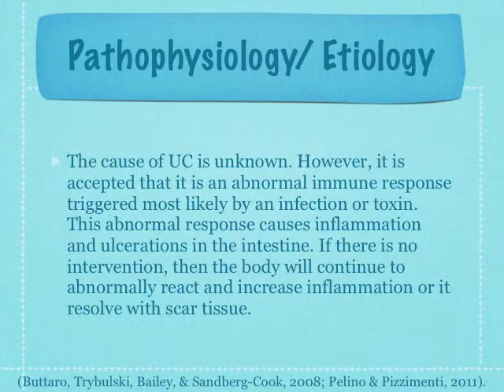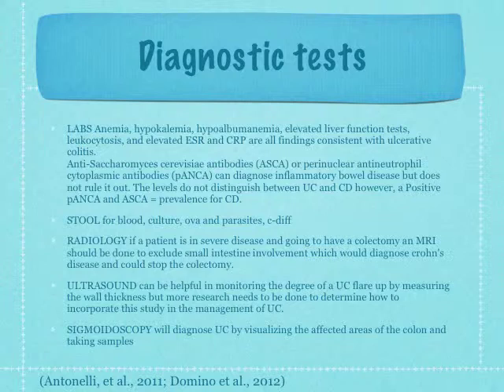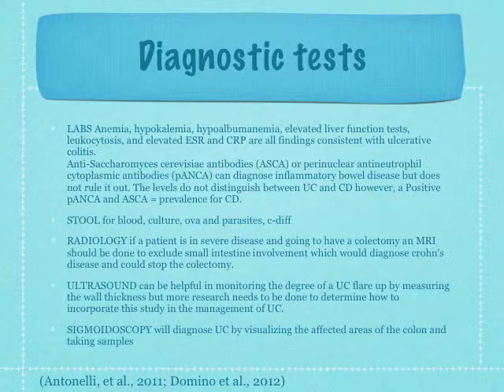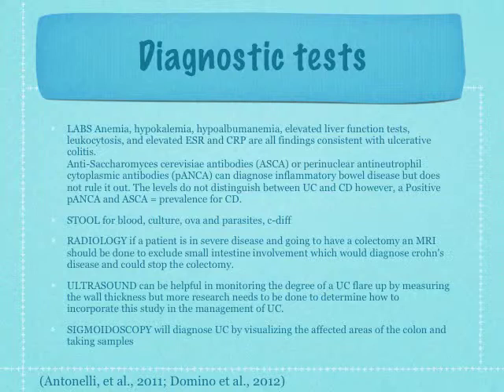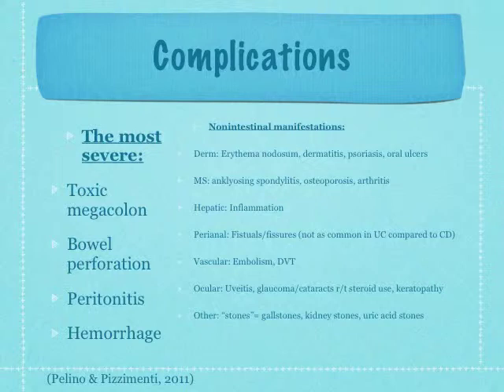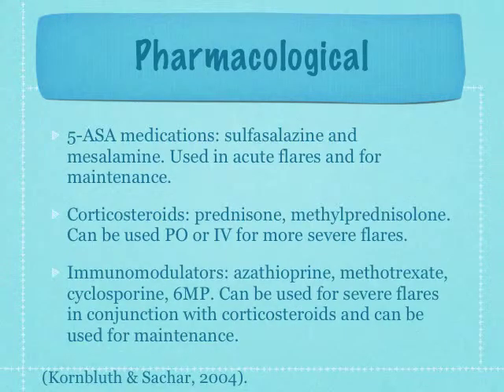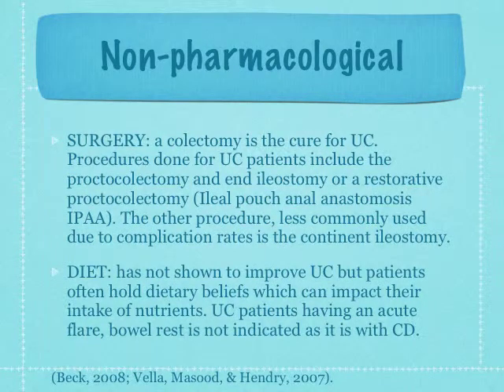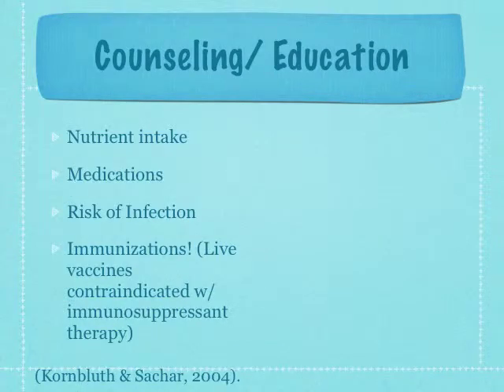Ulcerative colitis presentation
NUR 653 presentation